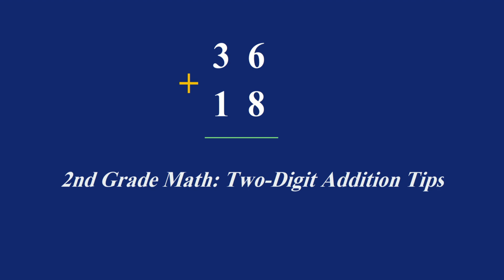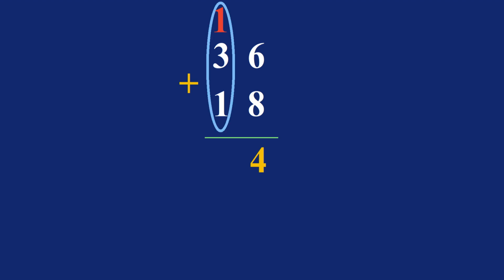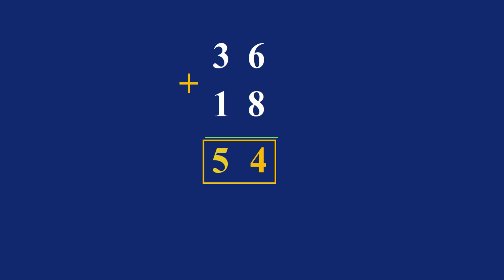2nd Grade Math Two Digit Addition Tips